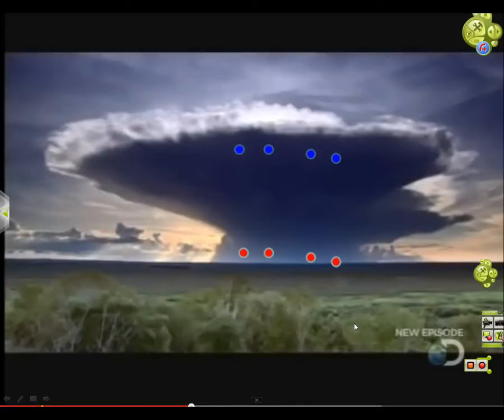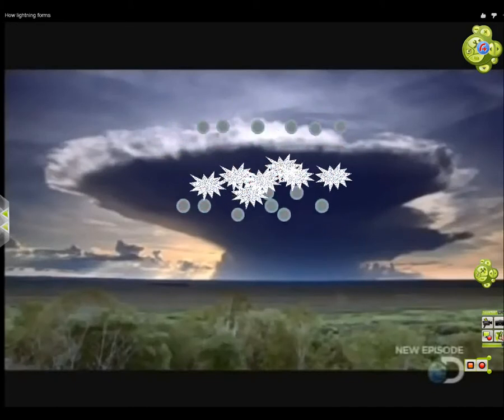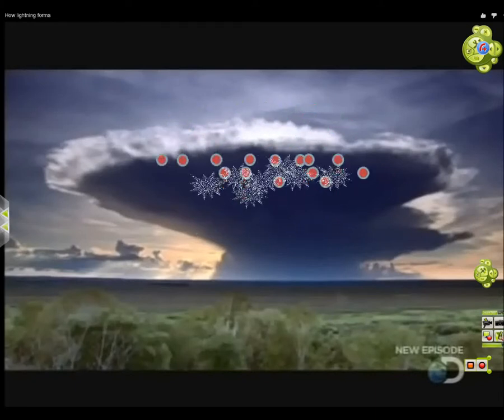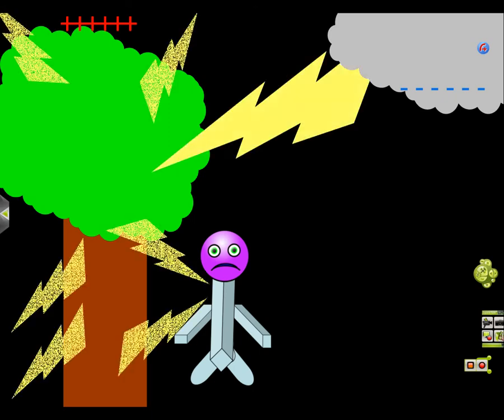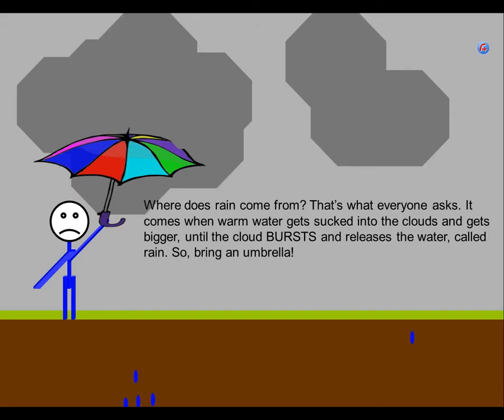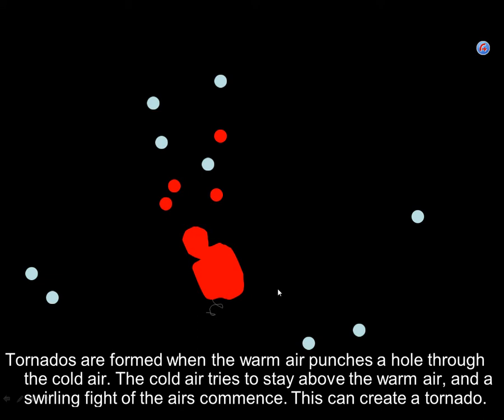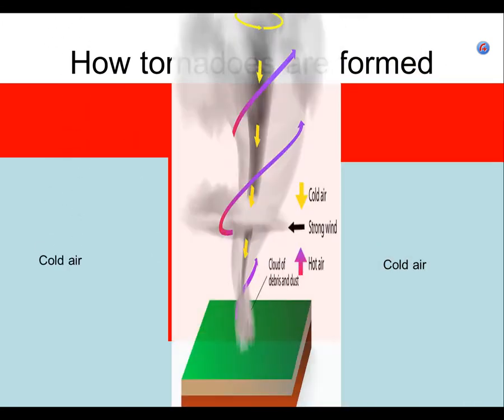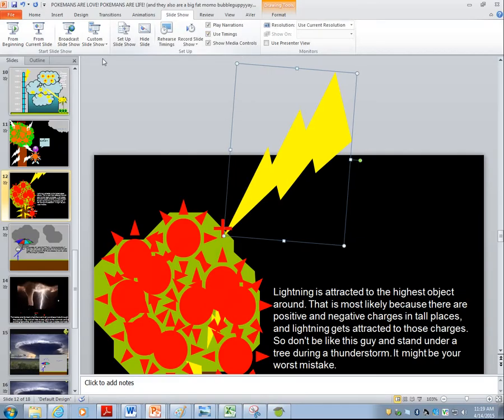weather baseball answer